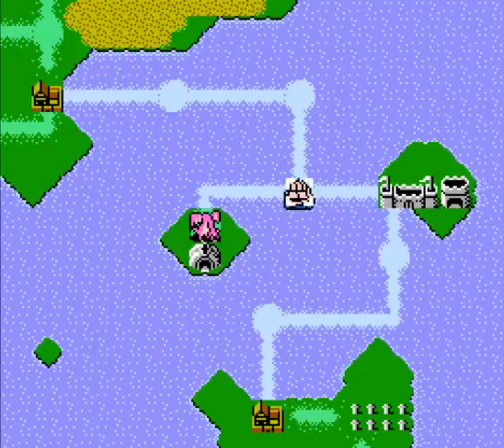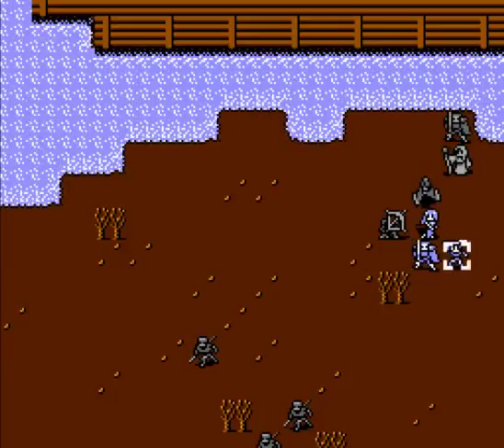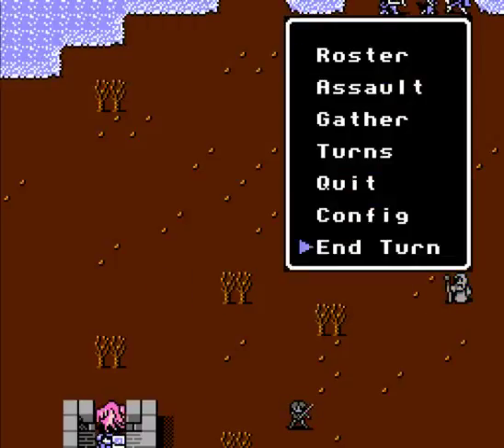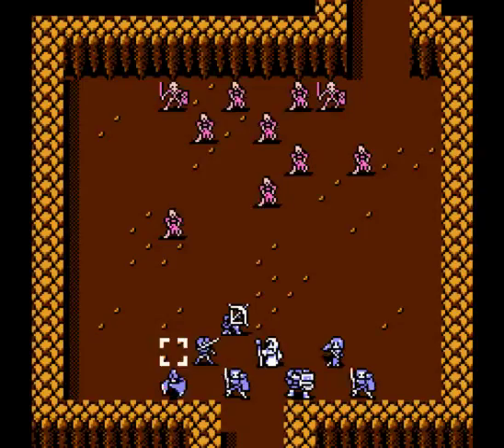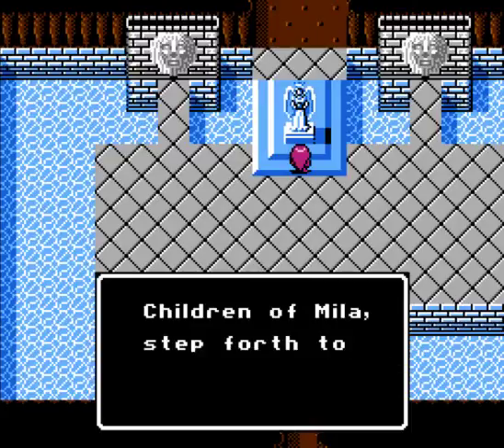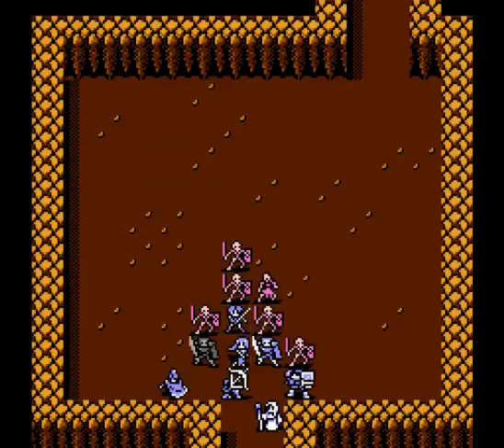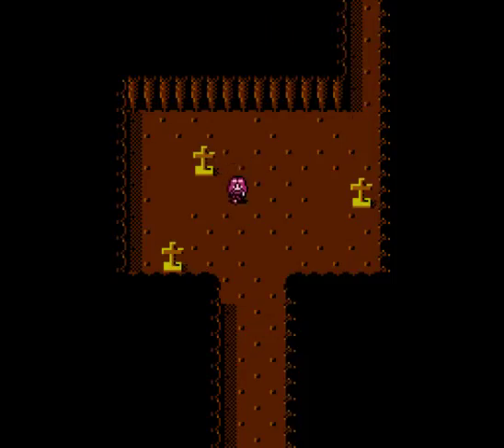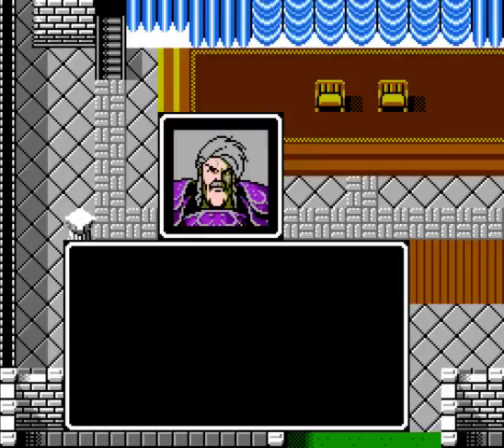Let's Play Fire Emblem Gaiden - Part 11 - Whacha Hiding There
Some optional stuff happens.
Progress: Chapter 2 Sea Shrine with Celica. Also, end of Chapter.